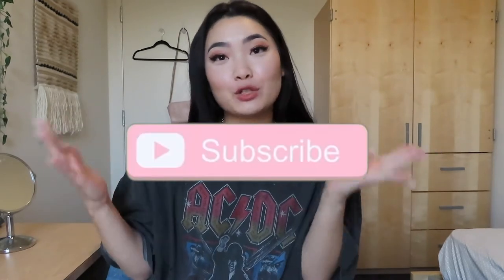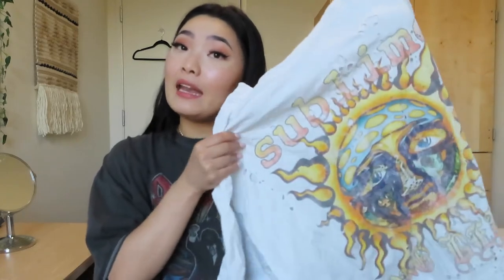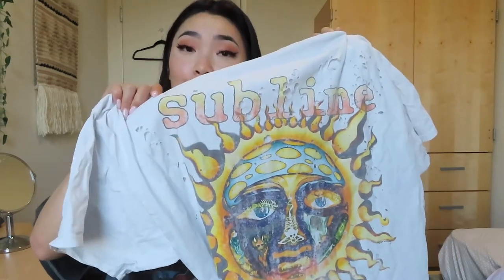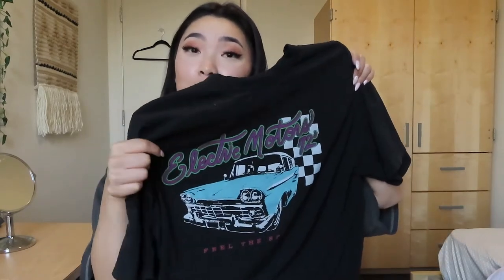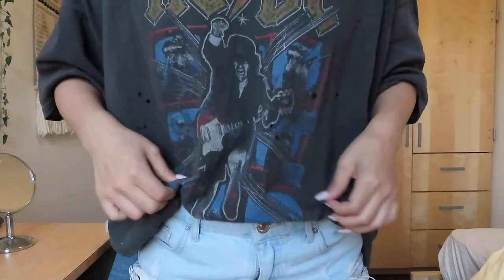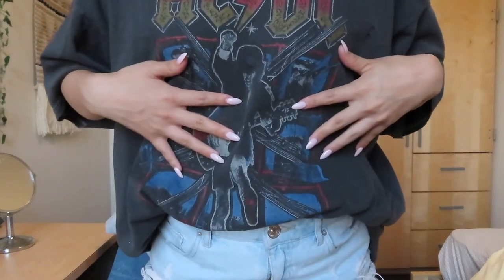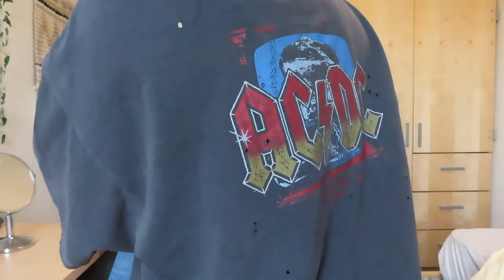my graphic tee collection| where I buy oversized graphic tees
Hello everyone, today I am sharing with you guys my graphic tee collection. I have been so obsessed with the oversized vintage t shirts and I am excited to share with you guys my collection. Hope you all enjoy!!!